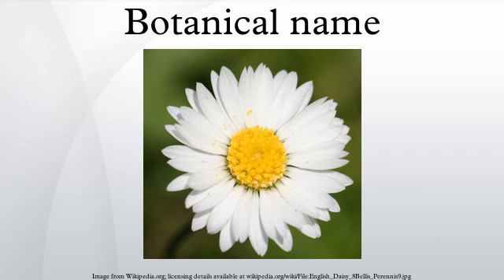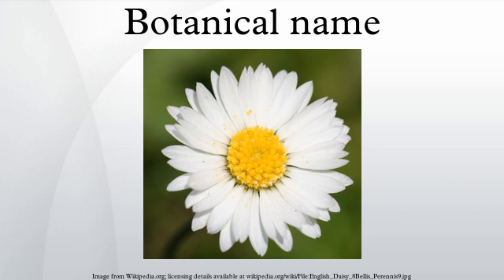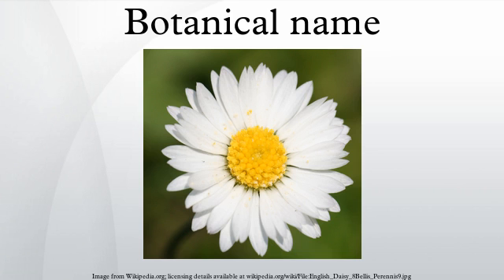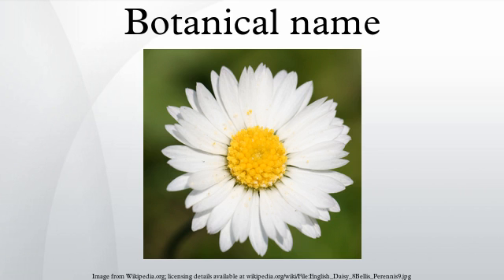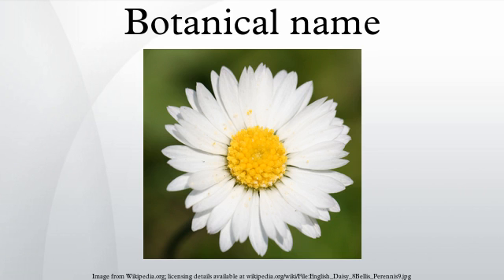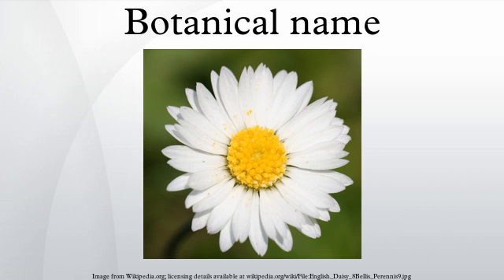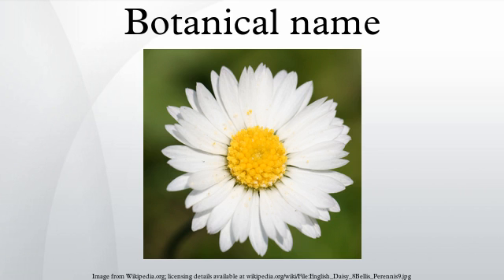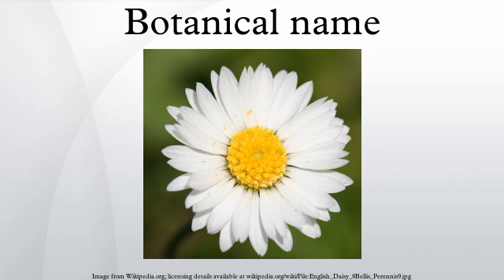Botanical name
A botanical name is a formal scientific name conforming to the International Code of Nomenclature for algae, fungi, and plants and, if it concerns a plant cultigen, the additional cultivar and/or Group epithets must conform to the International Code of Nomenclature for Cultivated Plants. The code of nomenclature covers "all organisms traditionally treated as algae, fungi, or plants, whether fossil or non-fossil, including blue-green algae, chytrids, oomycetes, slime moulds and photosynthetic protists with their taxonomically related non-photosynthetic groups."
The purpose of a formal name is to have a single name that is accepted and used worldwide for a particular plant or plant group. For example, the botanical name Bellis perennis denotes a plant species which is native to most of the countries of Europe and the Middle East, where it has accumulated various names in many languages. Later it has been introduced worldwide, bringing it into contact with more languages. English names for this plant species include: daisy, English daisy, and lawn daisy. The cultivar Bellis perennis 'Aucubifolia' is a golden-variegated horticultural selection of this species.